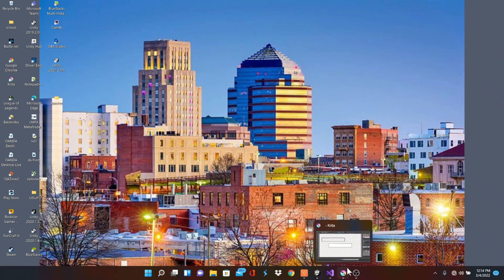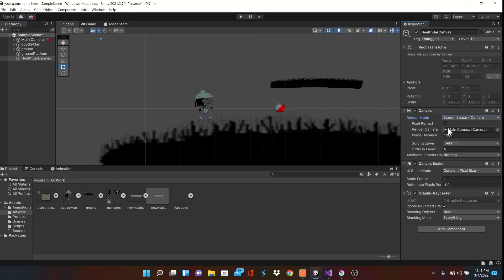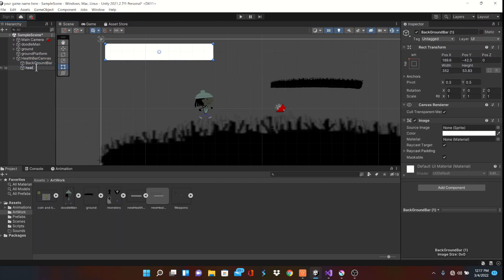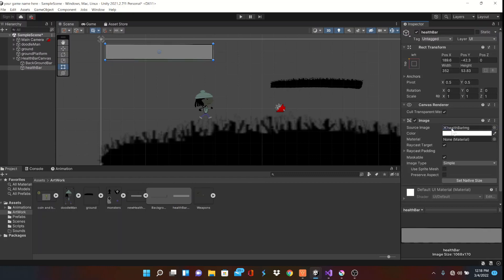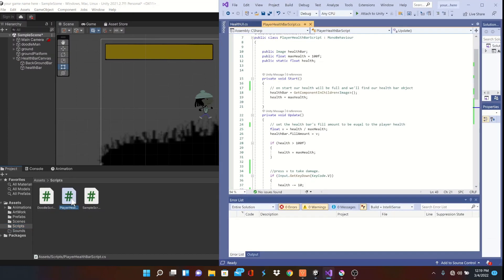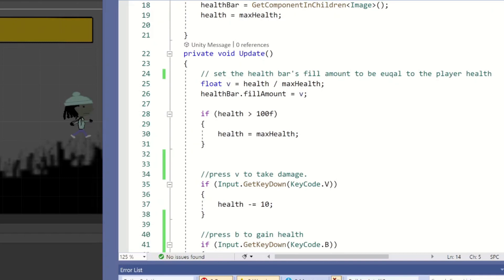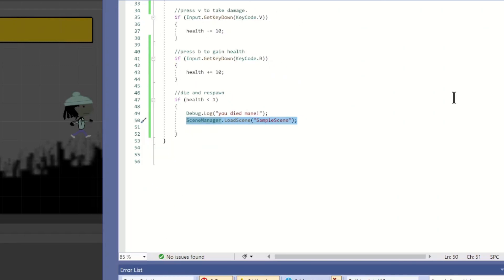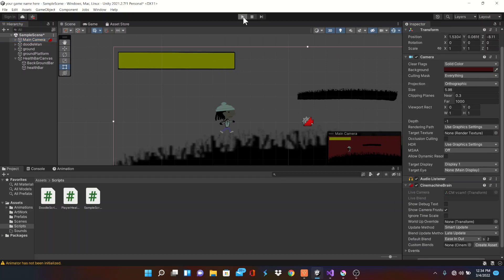The Easiest Working Health Bar Unity 2D | Version 2021.2.7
Welcome Back!! this video is a really simple to follow along tutorial on making a health bar. there is scripting involved but it's very, very simple! we'll go more into depth with using the health bar later. but for now, let's get it set up!

Hope you're enjoying this as much as i am! Feel free to ask any questions in the comment section. unity 2d can get complicated a times, so we can use this channel to get through this together! like i said before, every thing I know, you guys are gonna know, so let's get it!

Feel free to throw out some suggestions for the next video!